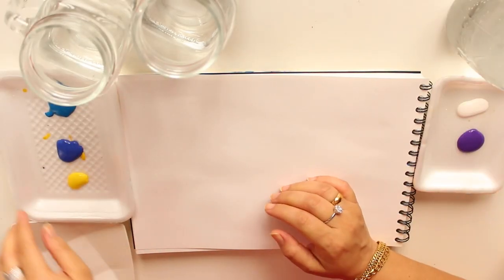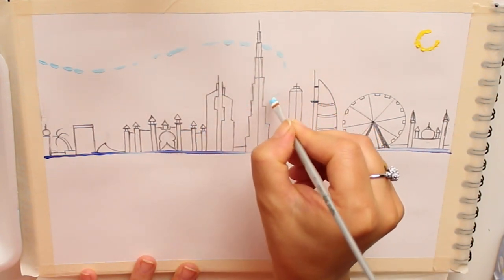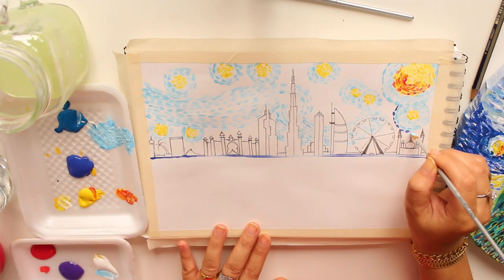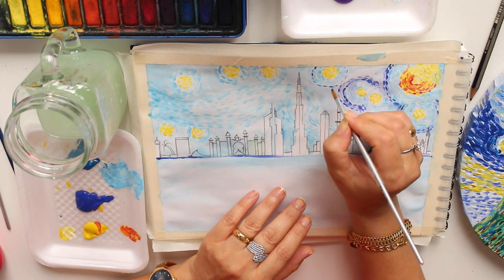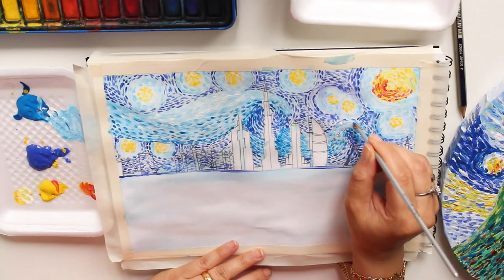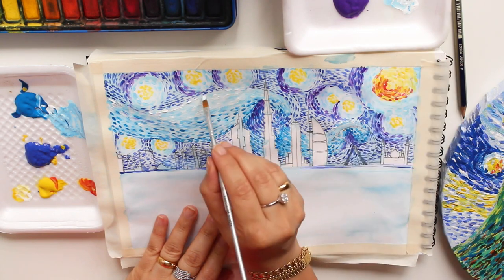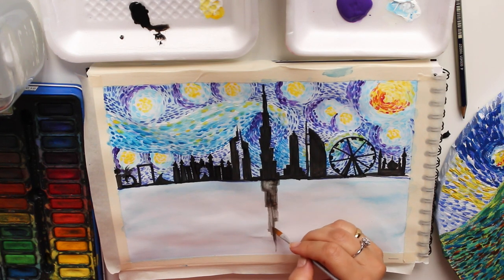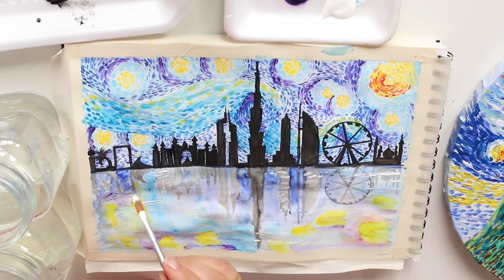Starry Dubai Poster Paint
🌟Hey everyone🌟

The Dubai skyline with a twist.